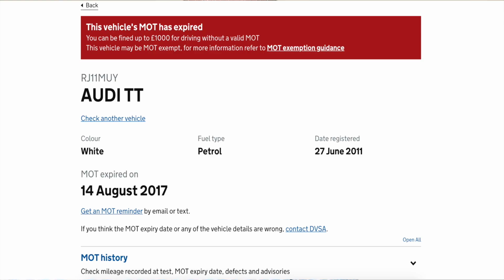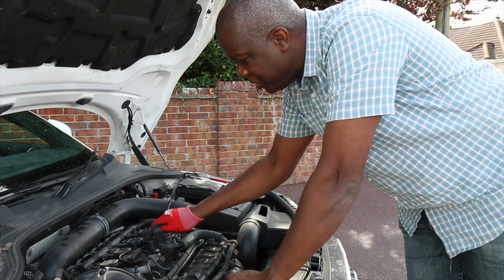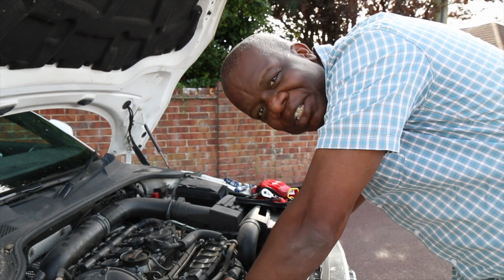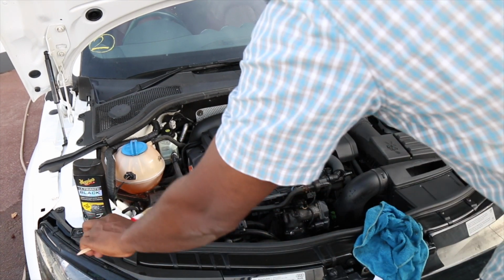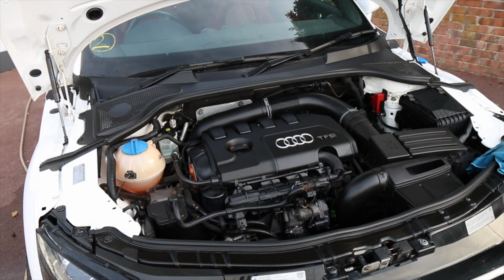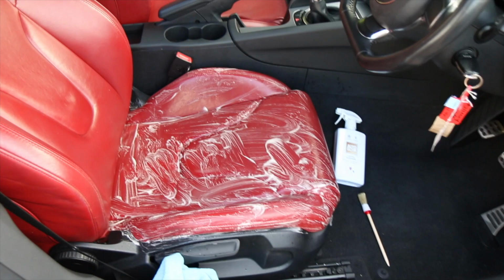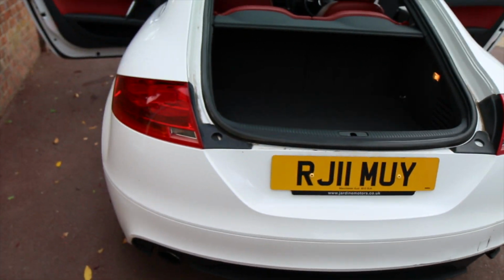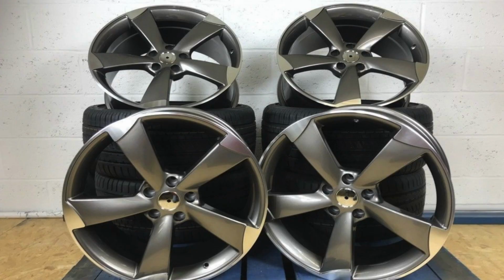Cleaning the engine and interior of my TT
How to clean the engine of your car without damaging it,  using water and engine degreaser this video will show you how.